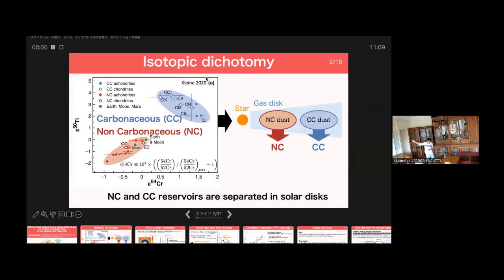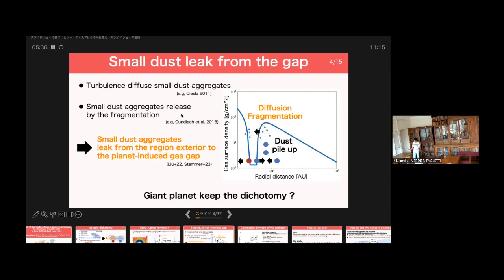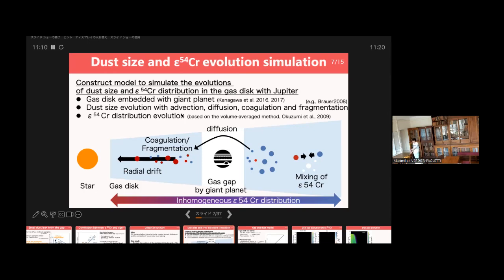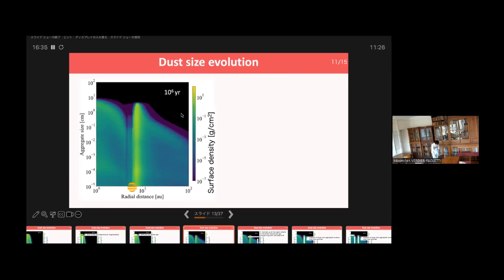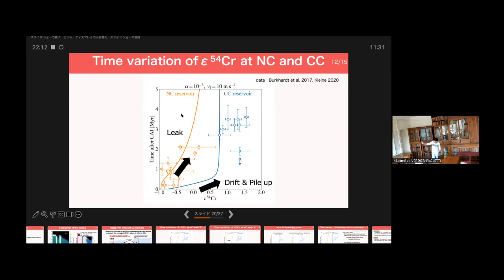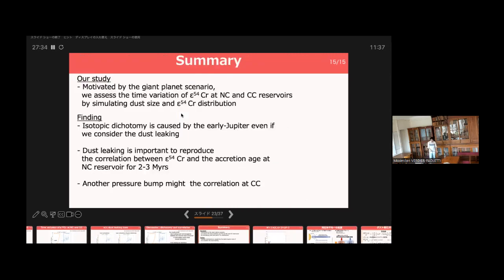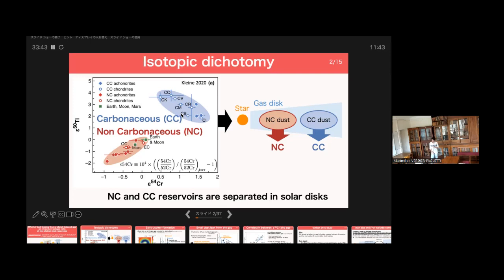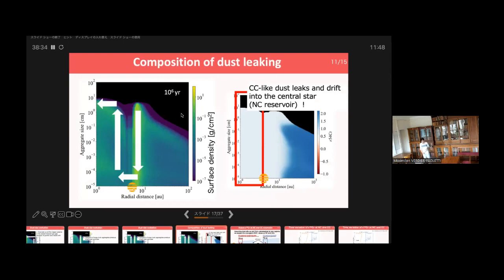Séminaire IMPMC Buffon - K Homma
Séminaire intitulé "Effect of dust leaking from a planet-induced gap on chromium isotopic composition at two distinct dust reservoirs" de Kazuaki A. Homma (Tokyo Institute of Technology) - Juillet 2023